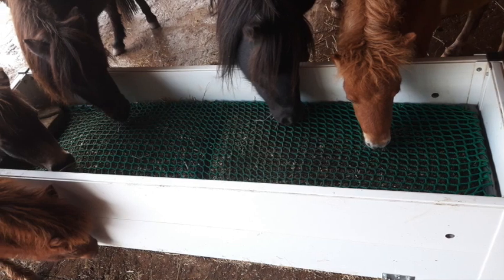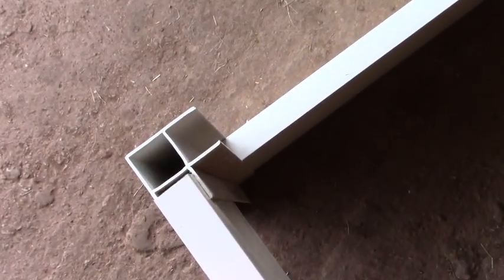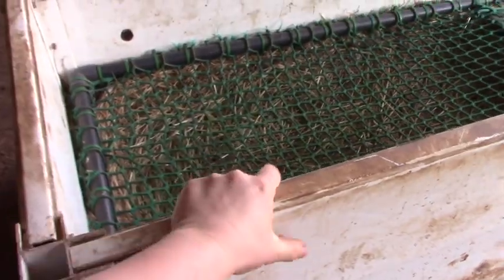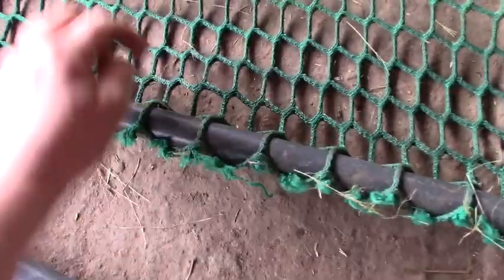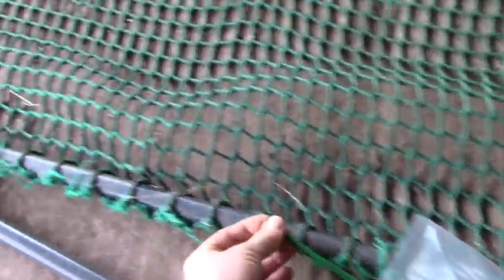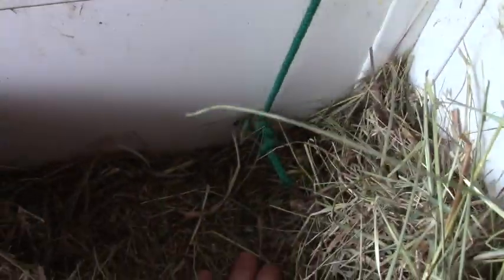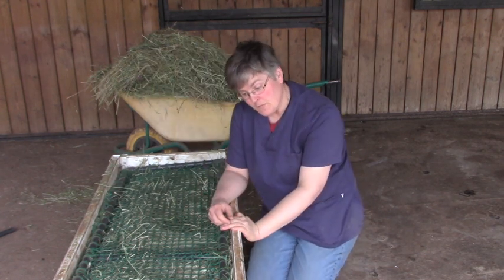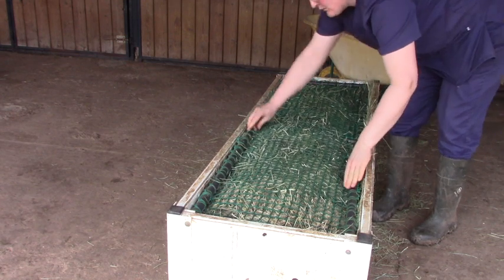How to build a slow-feeder haybox for your horse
Tutorial on how to build your own slow-feeder haybox. Safety features and extra tips are included as a bonus at the end of the video!